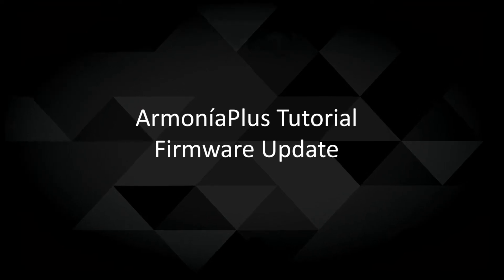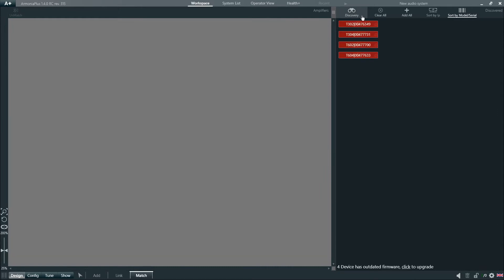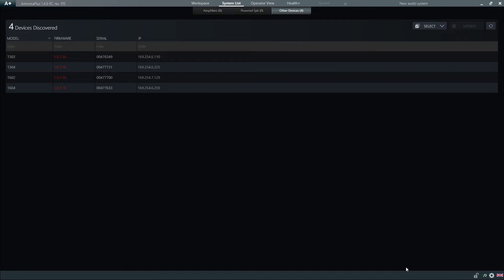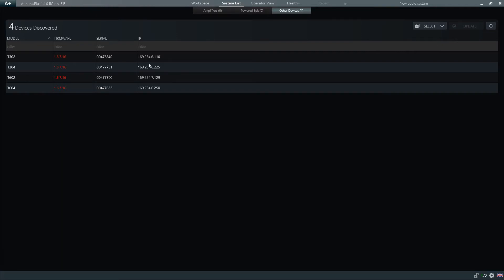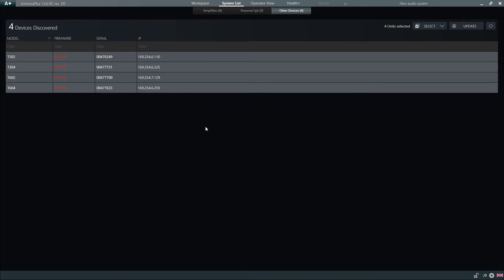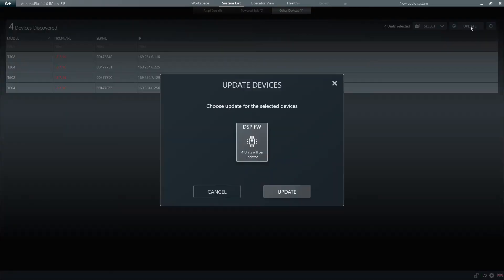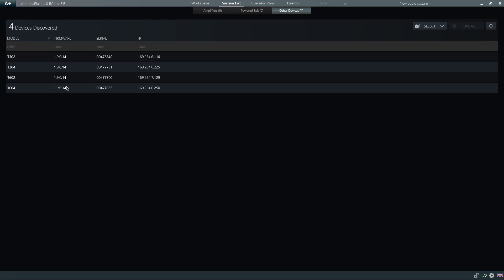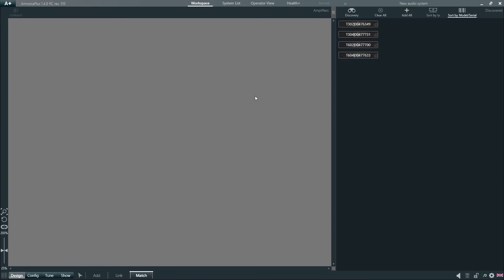ArmoníaPlus 2.0 Tutorial | Firmware Update